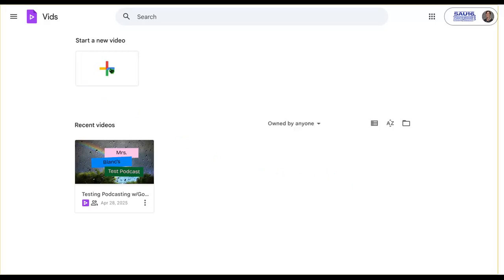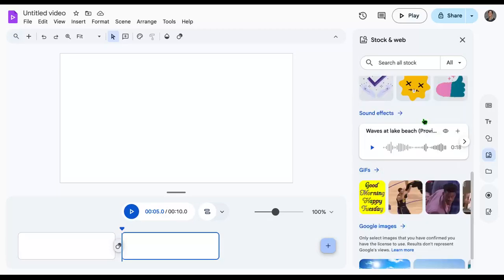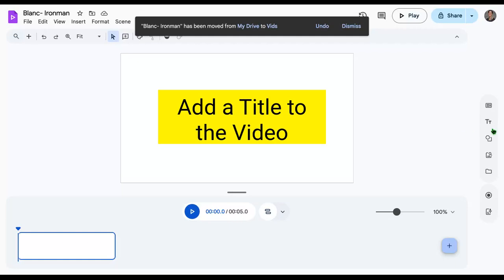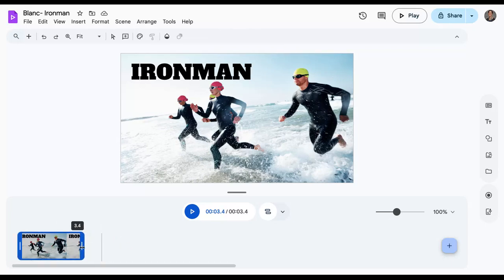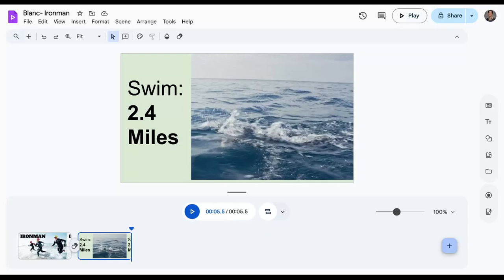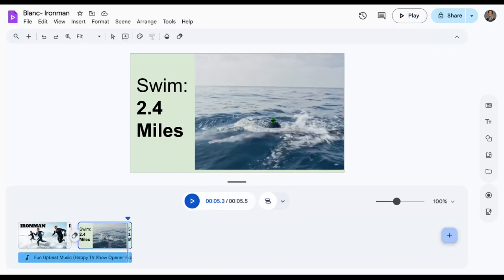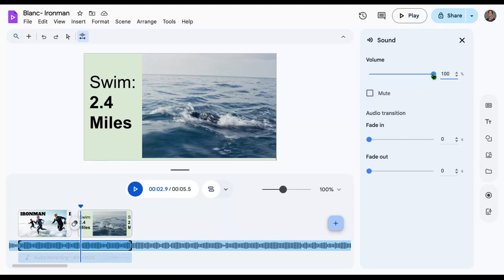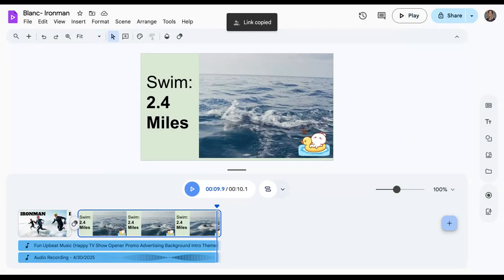Google Vids Tutorial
How to get started with Google Vids. This tutorial does not include any of the integrated AI features with Gemini.